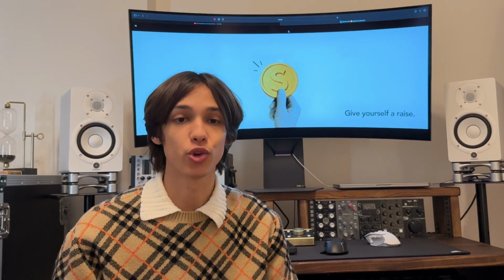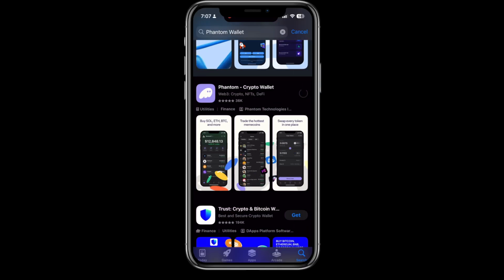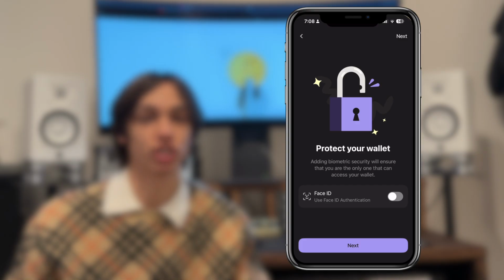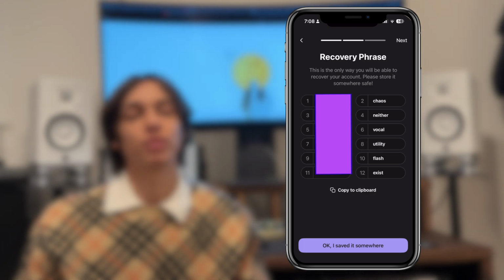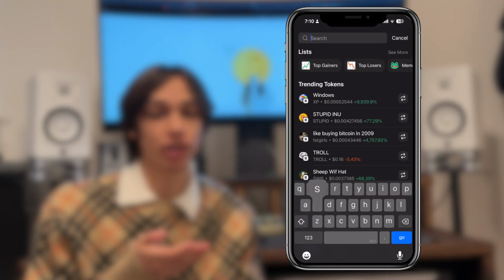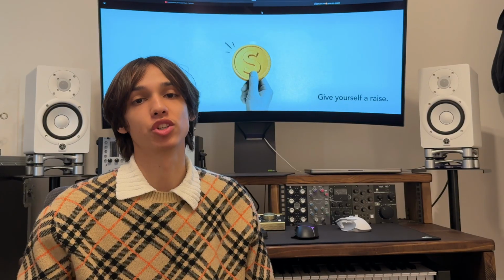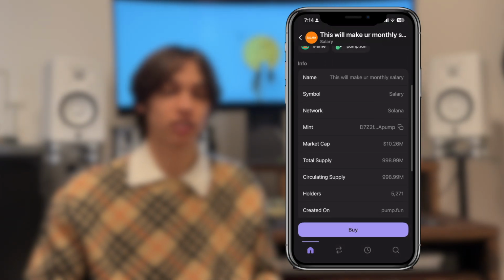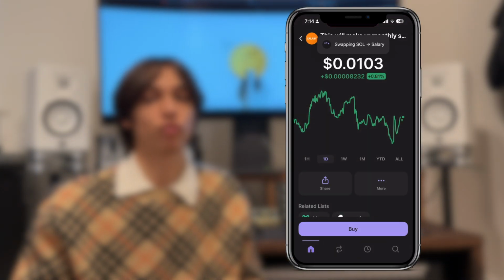How to buy Salary Coin using Phantom Wallet.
Quick tutorial on how to buy memecoins using Phantom Wallet. If you're watching this video, you're probably a noob. Phantom is one of the most beginner friendly crypto platforms, and I still use it often. Follow these steps to ensure you have a good trading experience with Phantom.

Salary Coin CA: D7Z2fUrxECBh91chmnou8u7E9Yaq7inzzcjg9G1Apump

Salary X Account: @Salary_Sol